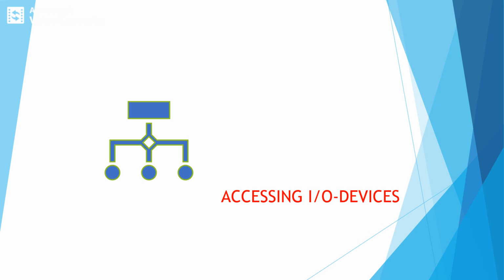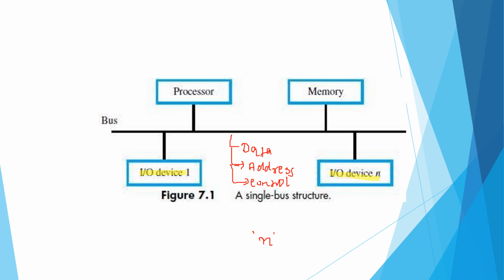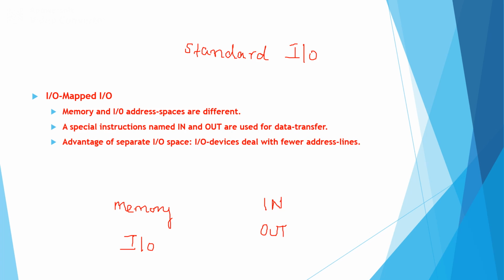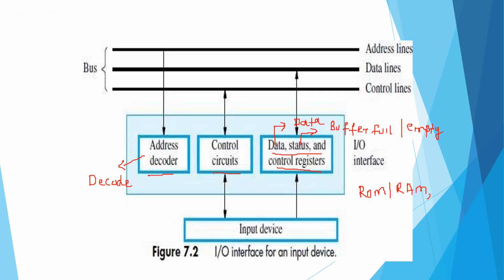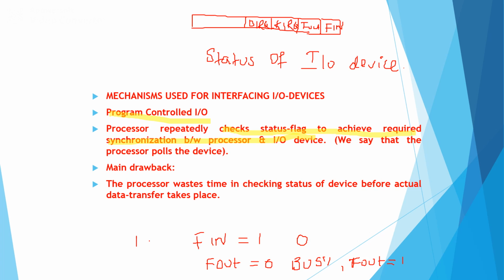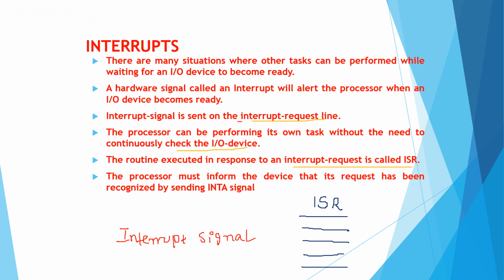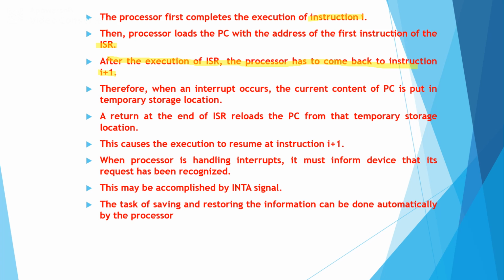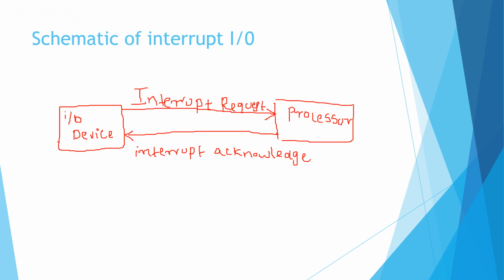VTU CO 18CS34 M2 L8 ACCESSING OF INPUT OUTPUT DEVICES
This video will explain about ACCESSING OF INPUT OUTPUT DEVICES .Text book reference:Carl Hamacher, Zvonko Vranesic, Safwat Zaky: Computer Organization, 5th Edition, Tata McGraw Hill, 2002.